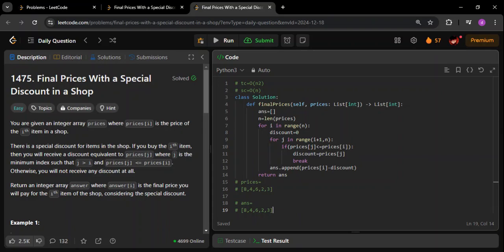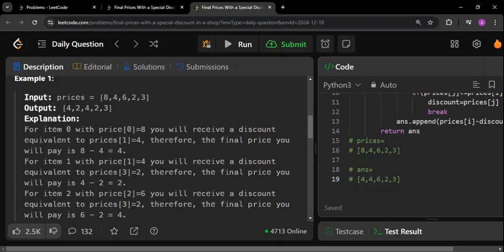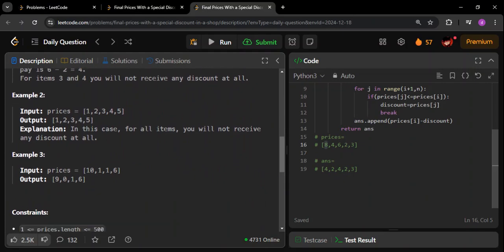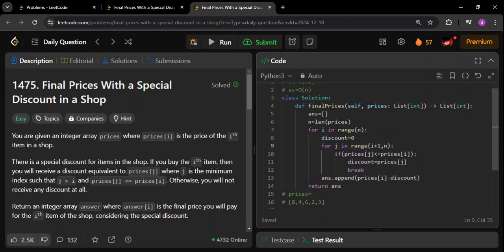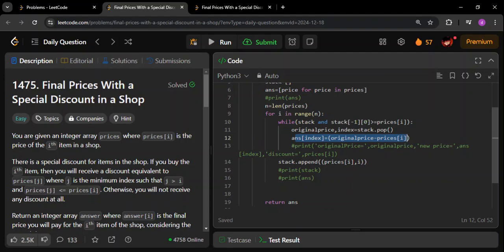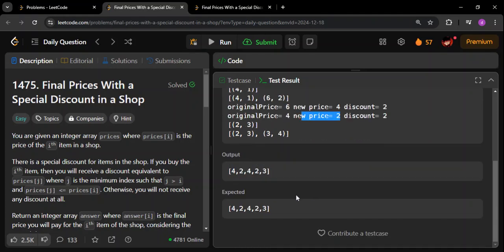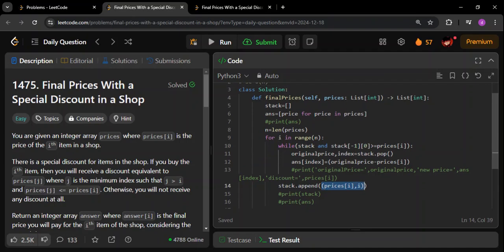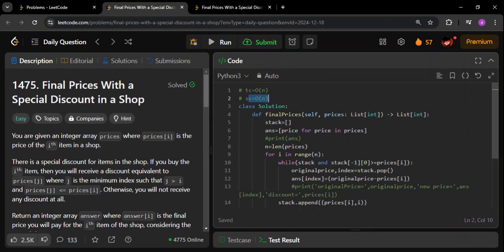Daily Leetcode Challenge | DEC 18 | Final Prices With a Special Discount in a Shop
leetcode solutions,
letcode python,
leetcode python,
Gate smashers
Placement guide
Placement guide
Projects development
Associate engineer
microsoft internship,
microsoft,software engineer